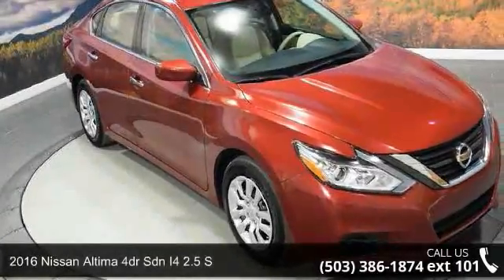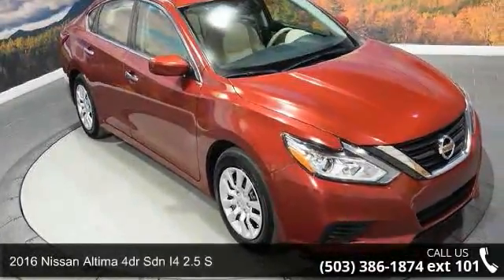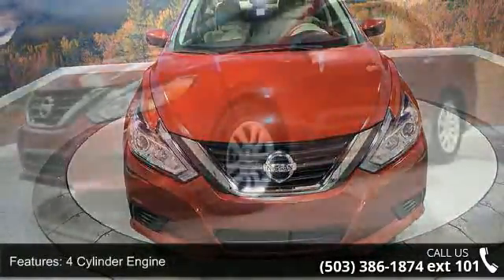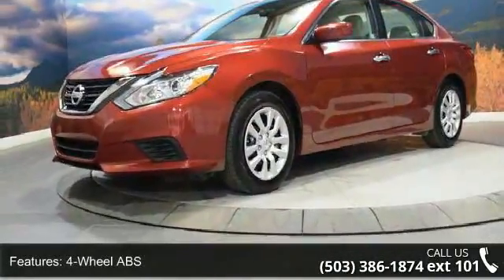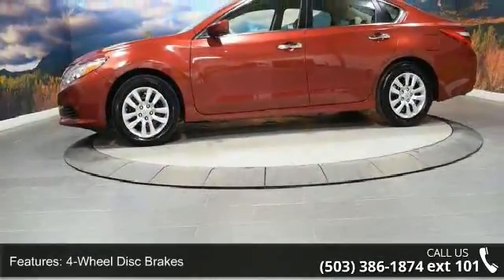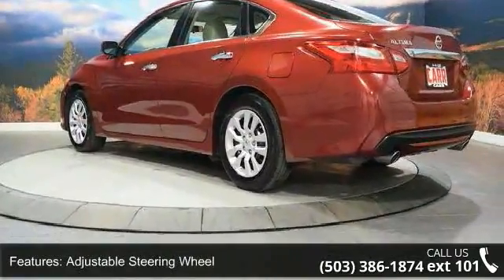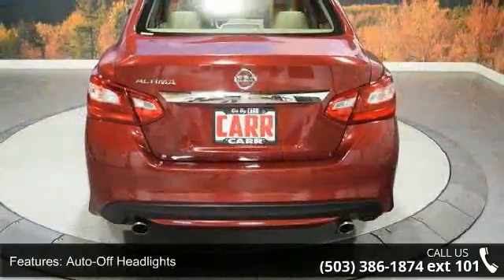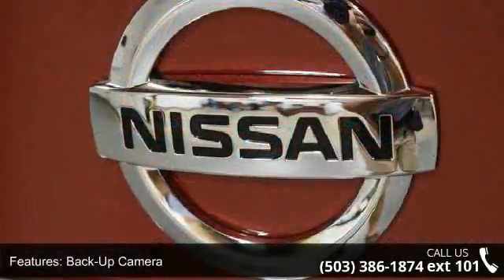2016 Nissan Altima 4dr Sdn I4 2.5 S - CARR Used - Beavert...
FUEL EFFICIENT 39 MPG Hwy/27 MPG City! 2.5 S trim. Bluetooth, CD Player, Keyless Start, Back-Up Camera, iPod/MP3 Input. CLICK ME!EXCELLENT SAFETY FOR YOUR FAMILYChild Safety Locks, Electronic Stability Control, Brake Assist, 4-Wheel ABS, Tire Pressure Monitoring System, 4-Wheel Disc Brakes Safety equipment includes Child Safety Locks VEHICLE FEATURESMP3 Player, Keyless Entry, Remote Trunk Release, Steering Wheel Controls EXPERTS REPORTEdmunds.com's review says The CVT is more responsive when you press on the gas pedal compared to its competitors, and the simulated stepped gears reduce some of the engine drone that others suffer from.. Great Gas Mileage: 39 MPG Hwy. BUY FROM AN AWARD WINNING DEALERCarr Auto in Beaverton, OR has one of the largest used inventories in the Portland/Beaverton area! We stock the BEST selection of pre-owned cars, trucks and Sport Utilities to fit your needs but most importantly YOUR BUDGET!